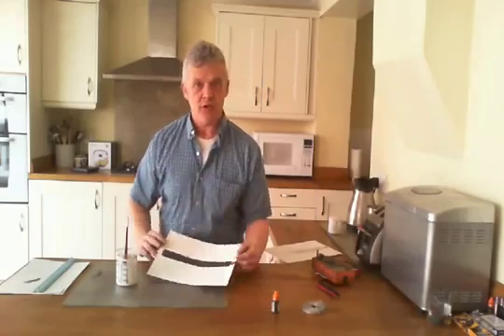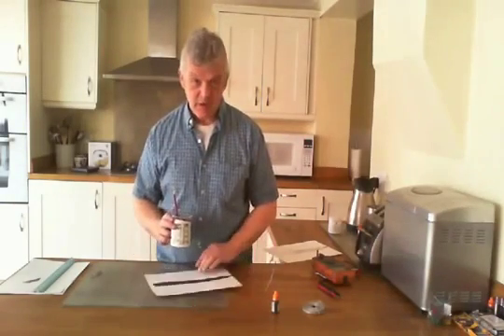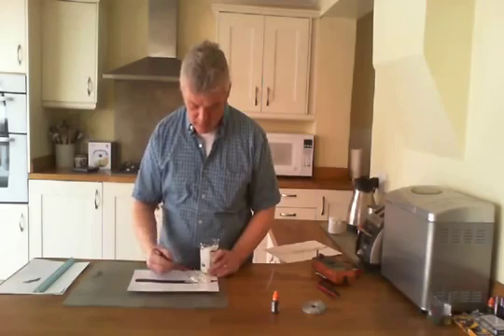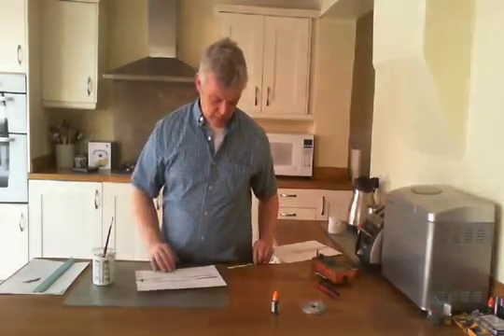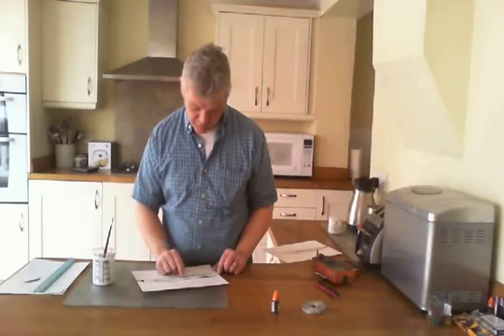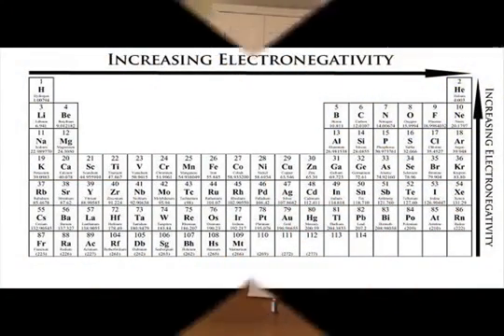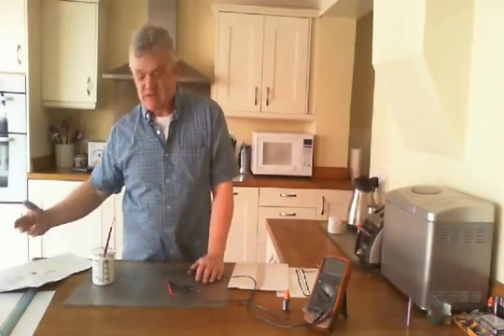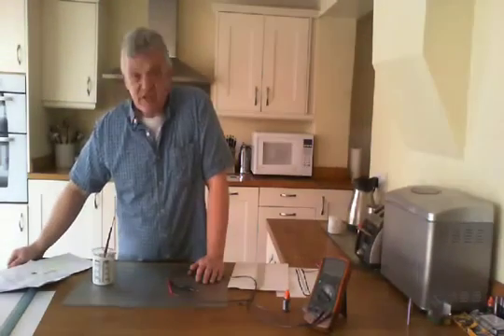Free Energy Around The Corner- Generating Electricity From A Coat Of Graphene Paint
More info and videos here:
Robert Murray-Smith